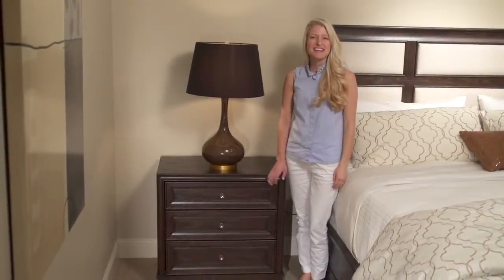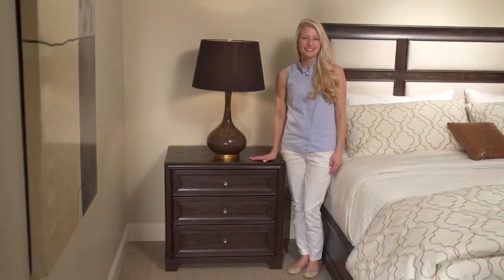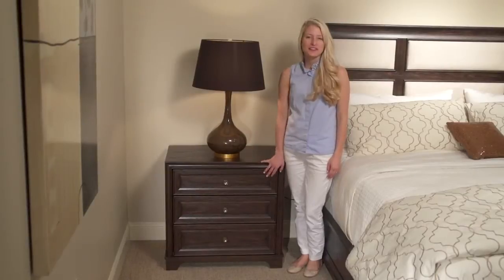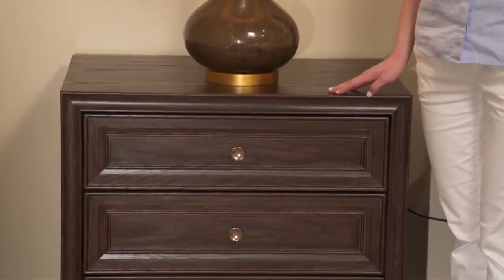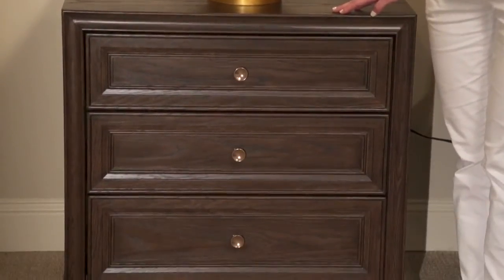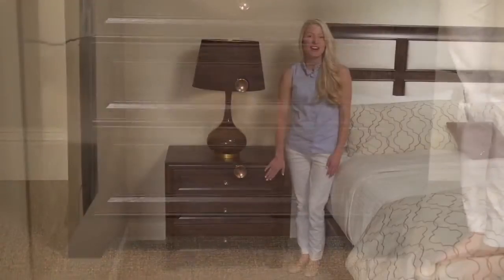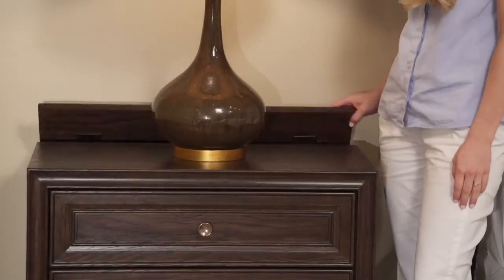Universal Furniture California Nightstand Hollywood Hills at LuxeDecor com